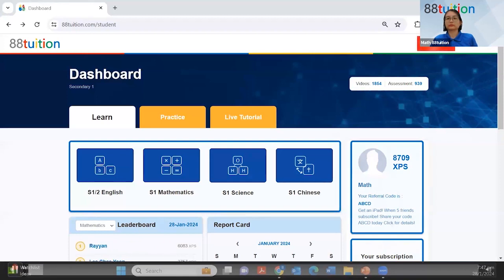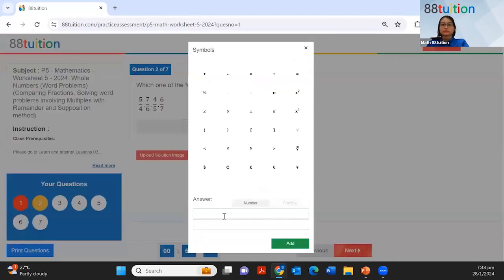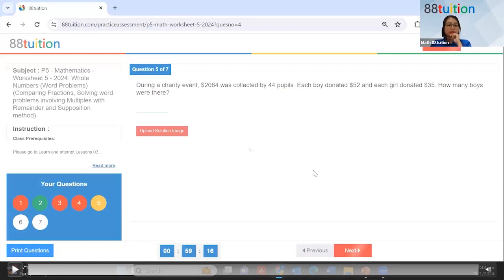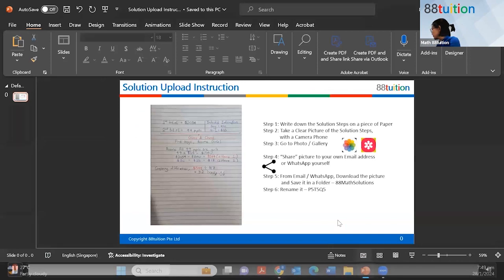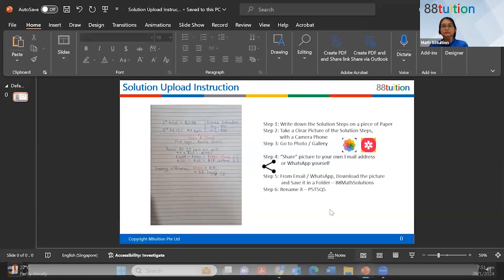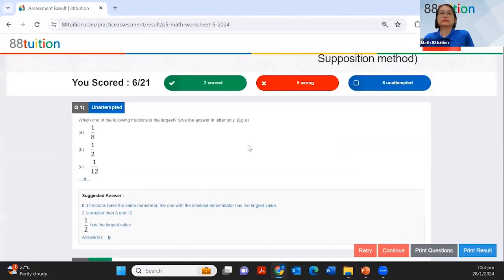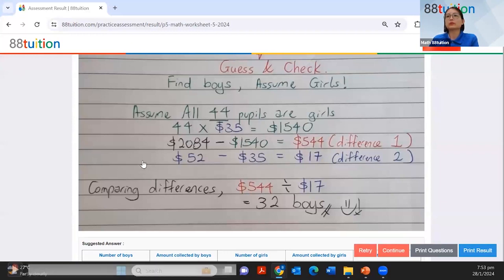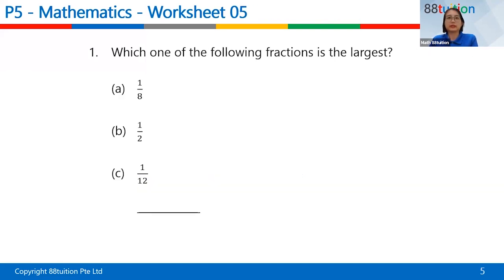P5 - Group D - Mathematics - Tutorial 5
Highlights Of This Tutorial :

Learning Objectives
• Comparing and Ordering Fractions
• Solving word problems involving Multiples with Remainder
• Solving word problems involving Supposition Method